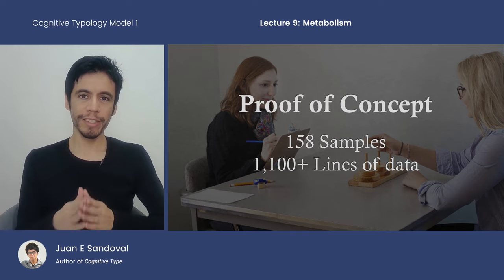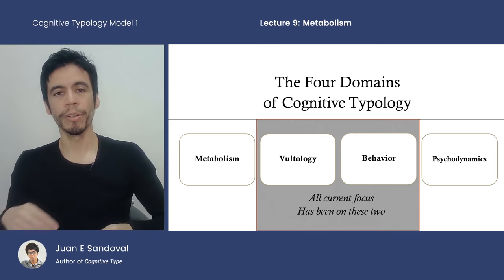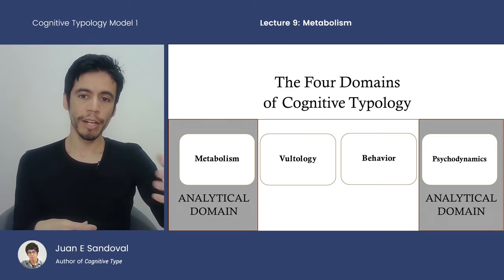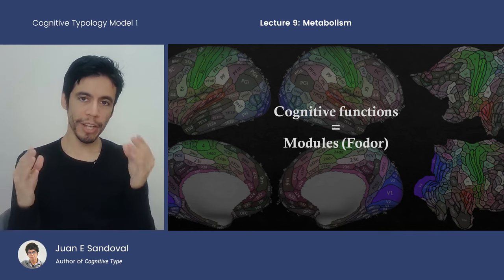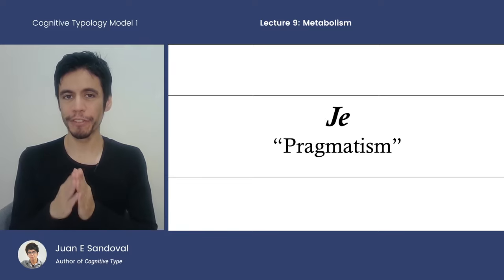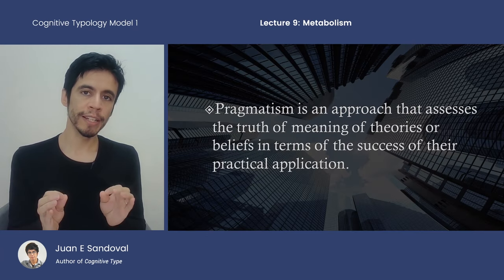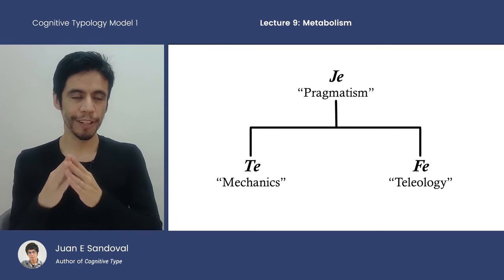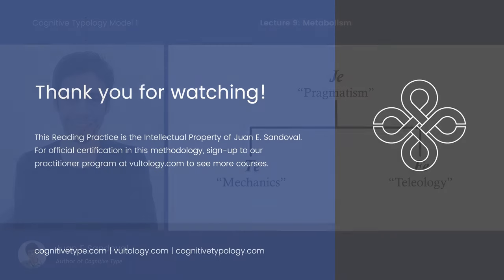Metabolism PT1: Te Mechanics vs Fe Teleology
Lecture 9: Metabolism
Cognitive Typology Model 1
by Juan Eduardo Sandoval

0:00 Lecture Series Review
2:40 Introduction to Metabolism
11:32 Je "Pragmatism"
14:33 Te Mechanics
17:46 Fe Teleology
19:03 Fe Philosophically
20:53 Fe Socially
23:33 Fe Personally
30:05 Fe Cognitively
36:41 Summary and Definitions

Cognitive Typology ("CT") is a Jungian model, built from the ground up through physical observations, and aims to provide scientific evidence for the reality of types. It is distinct from MBTI, Socionics or other models.